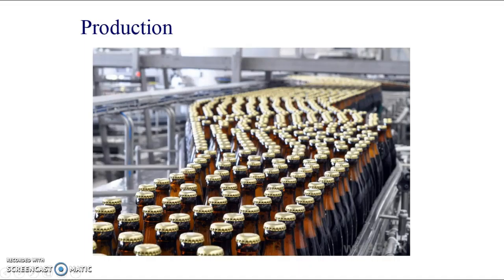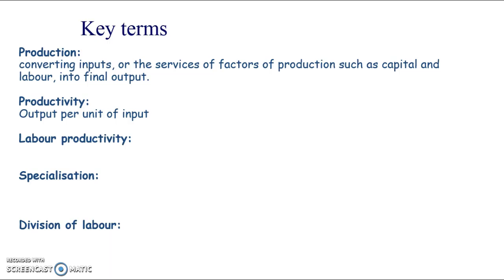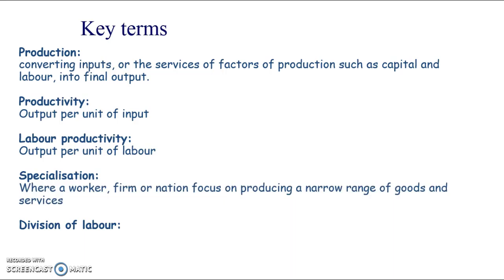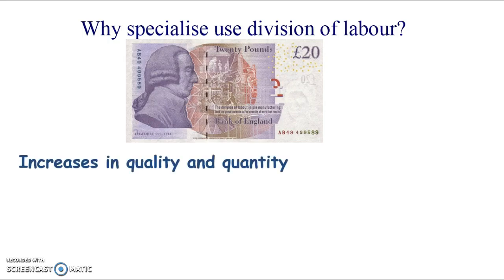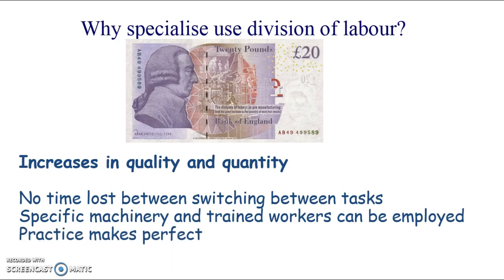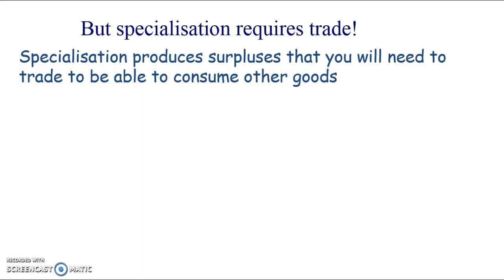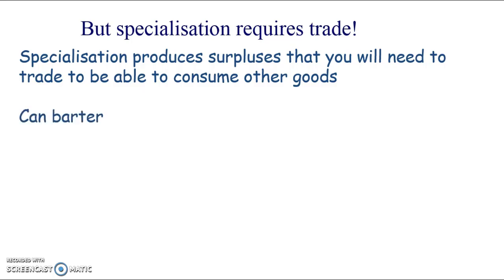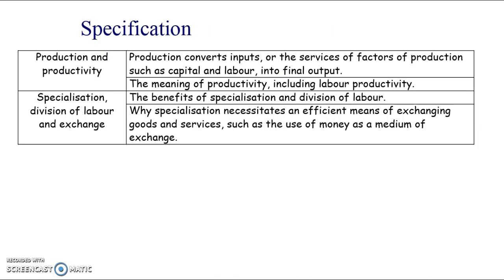AQA Economics Y1: Production